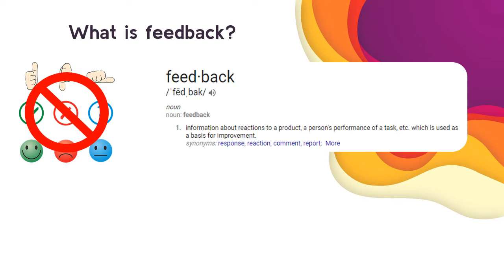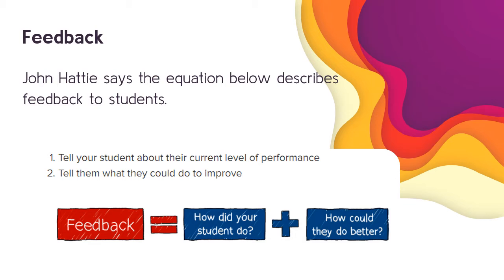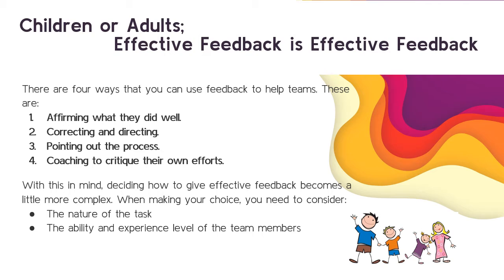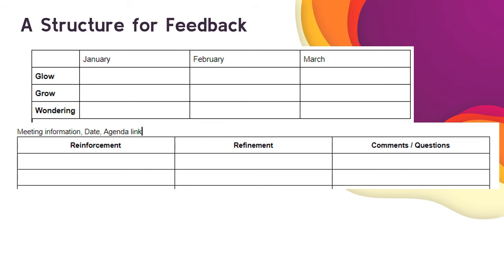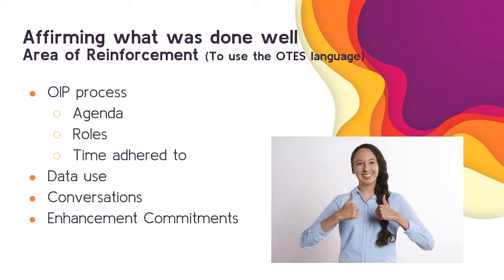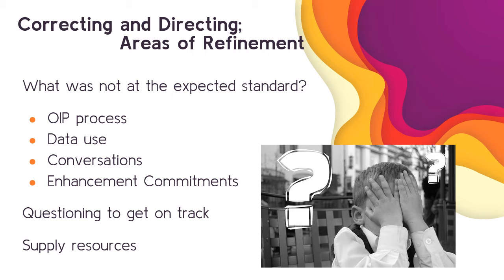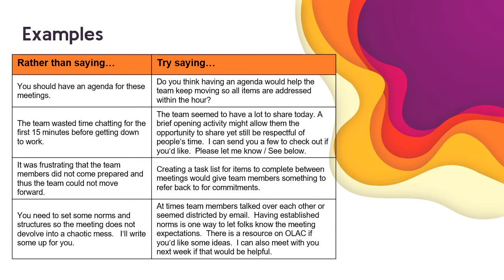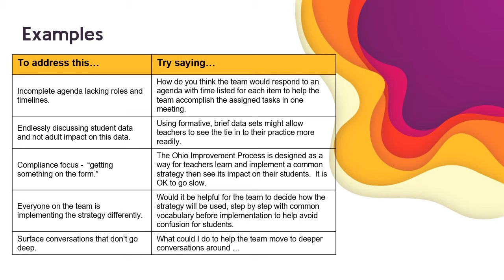Meaningful Feedback in OIP and Beyond